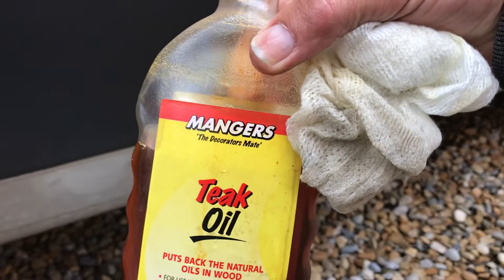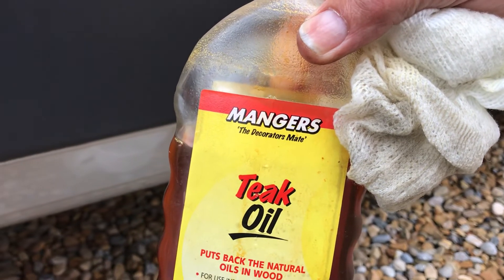Teak Oil - Keeping vehicle plastic trim clean and stopping fading. Part 2